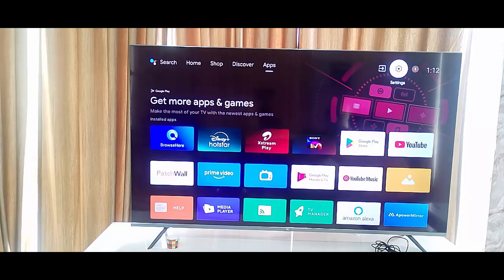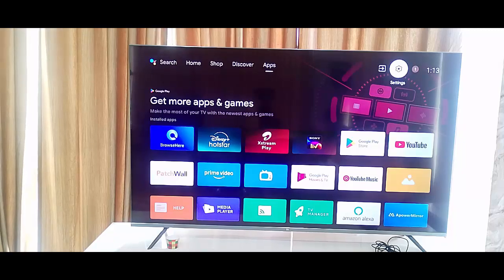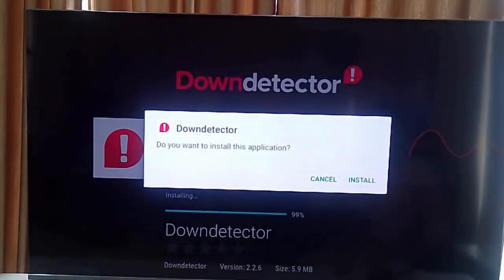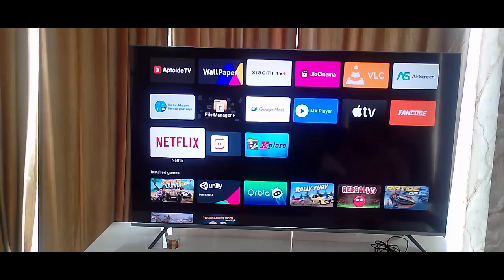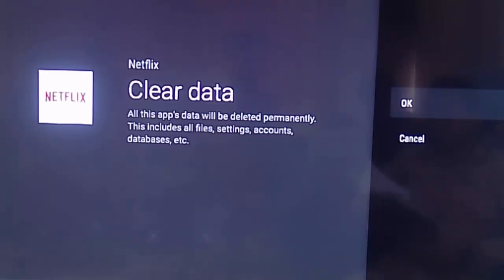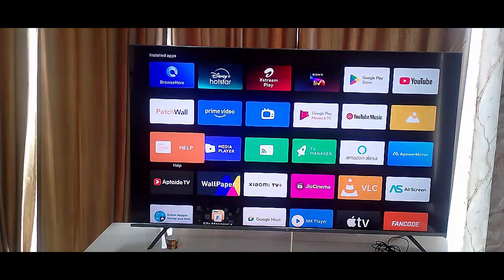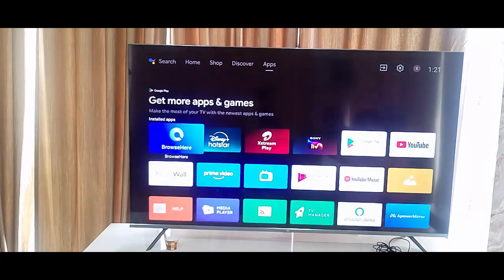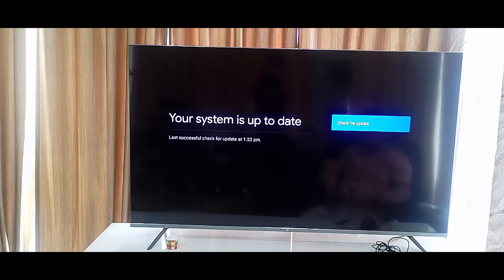How To Fix Netflix App Not Working In Smart TV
In this tutorial I will show you, How To Fix Netflix App Not Working In Smart TV.